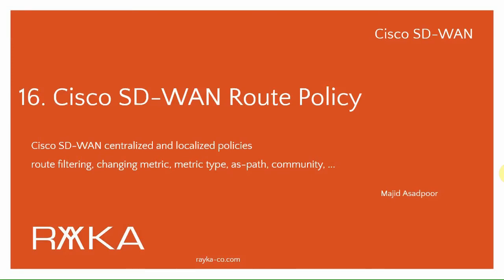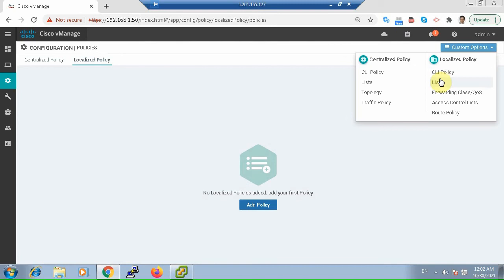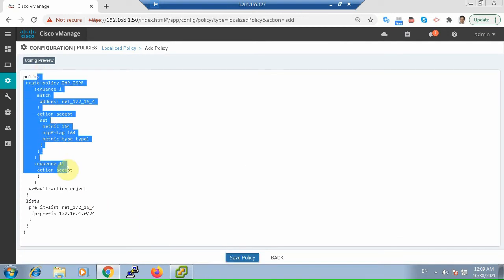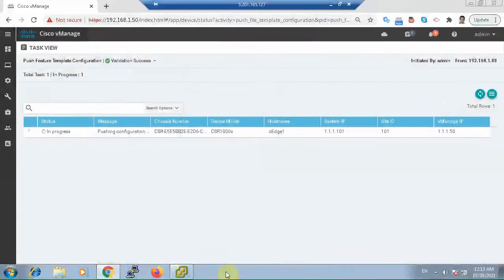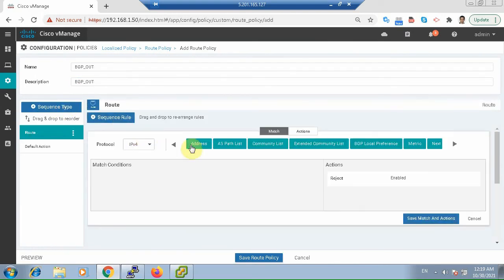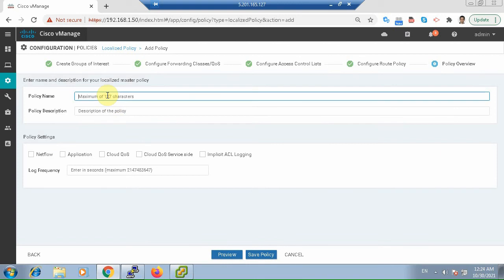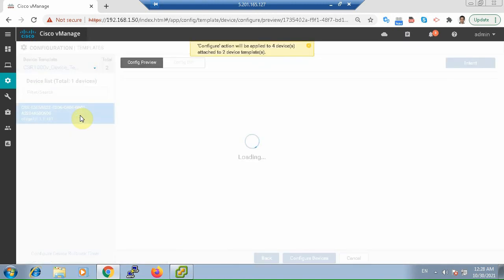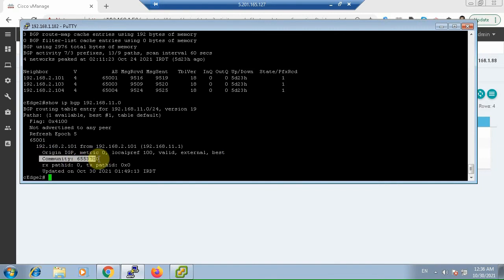16. Cisco SD-WAN Route Policy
Cisco SD-WAN Route Policy is a tool for route manipulation. Filtering routes, changing metrics or metric type, adding community, and changing AS-Path are some of the manipulations that we can apply while receiving or advertising routes.